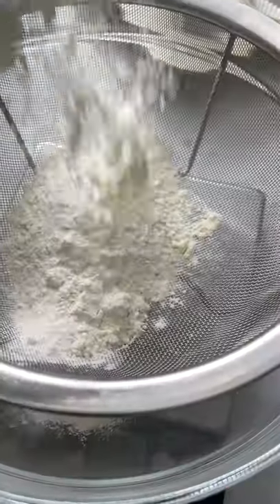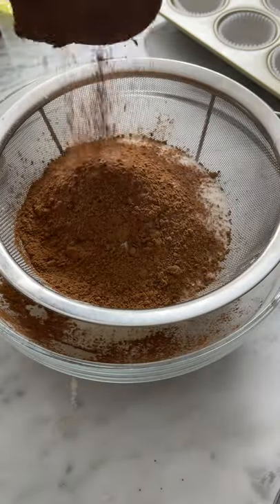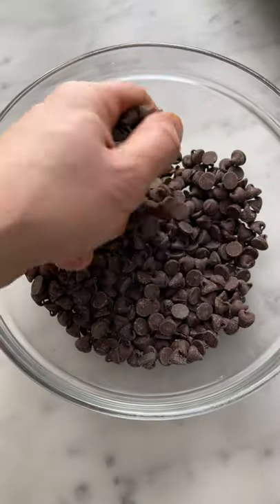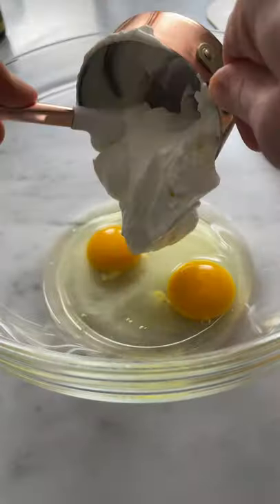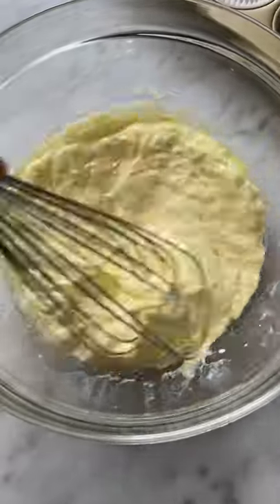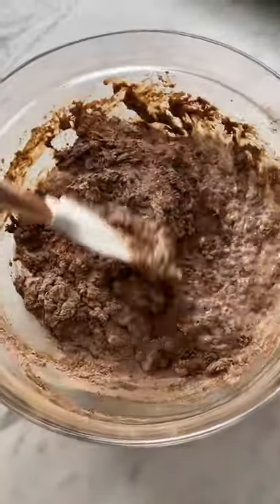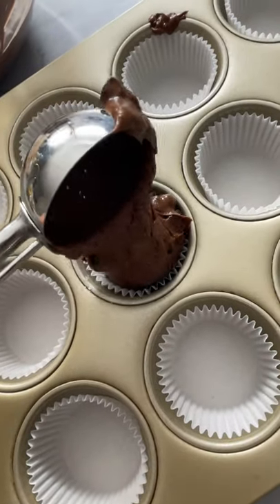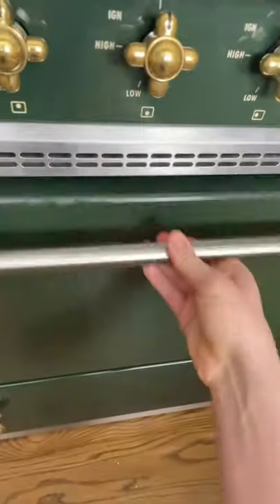Chocolate Muffins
Rich and delicious Chocolate Muffins made with an intense chocolate batter and studded with chocolate chips throughout. These muffins taste incredible and are super easy to make, perfect for breakfast or as a snack! Let me know if you want a longform video for this recipe :)